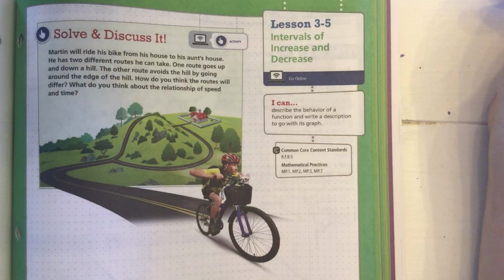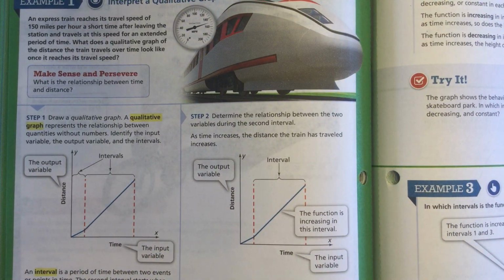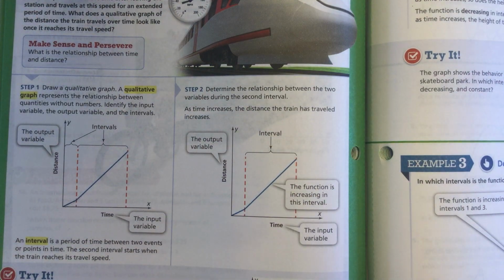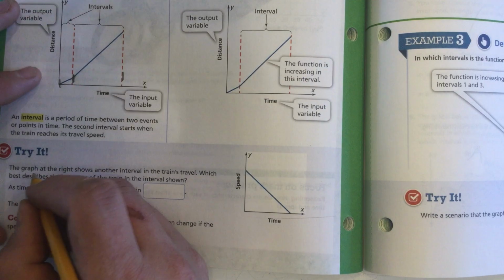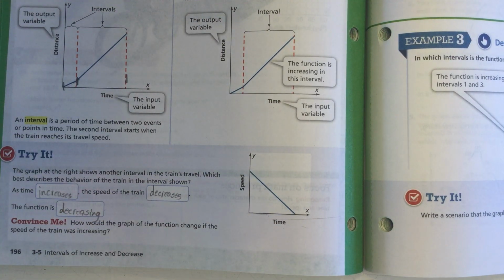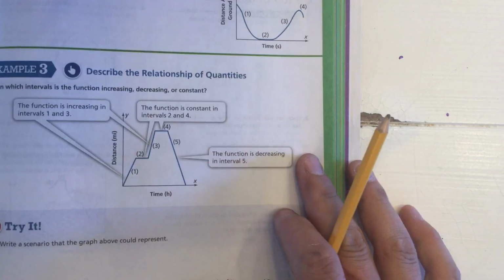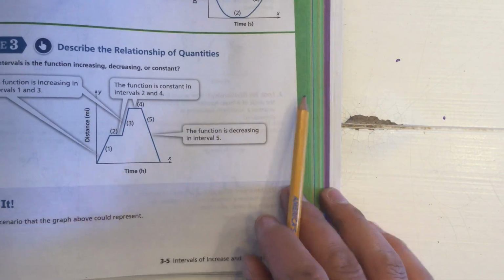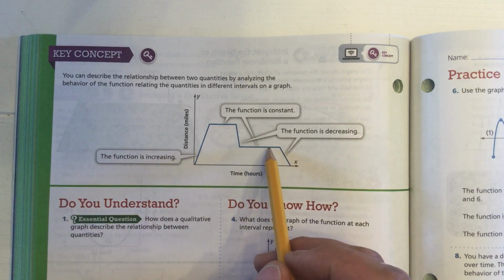3.5 Lesson Notes Course 3